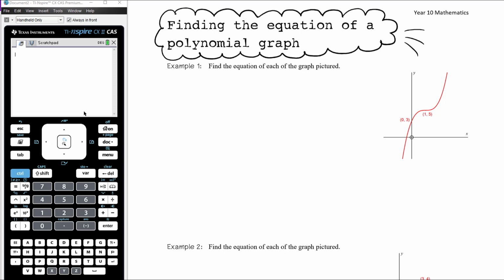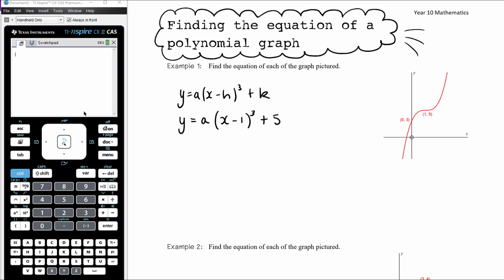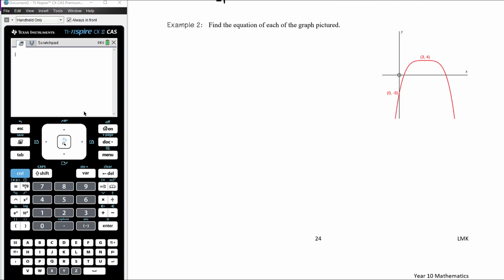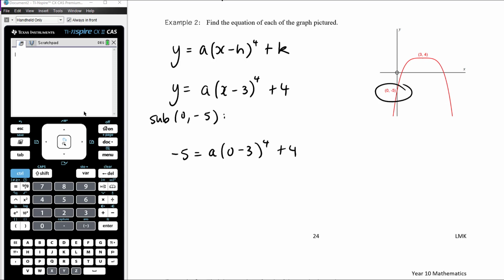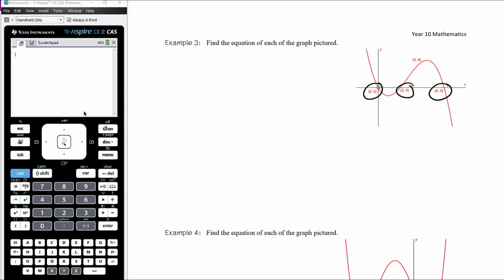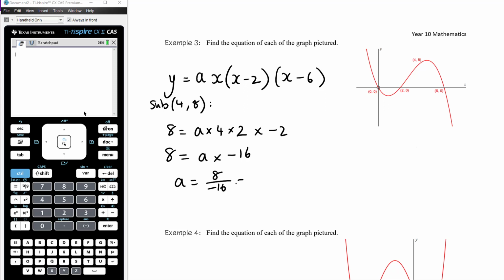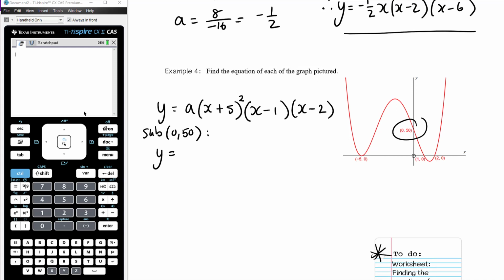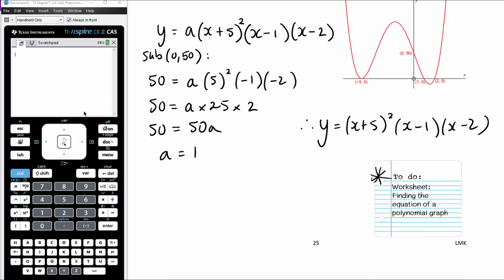Finding the equation of a polynomial | Year 10 Polynomials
My Year 10 class are this semester preparing to progress to Mathematical Methods (Unit 1 and 2) next year. Our second topic for the semester is Polynomial Functions.

In this video, we consider how to find the equation of a polynomial function from its graph.